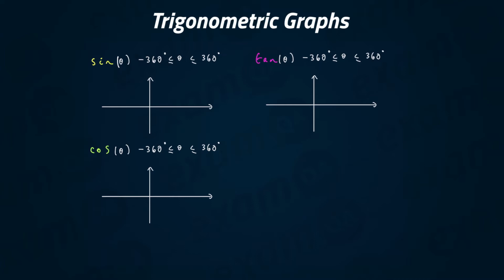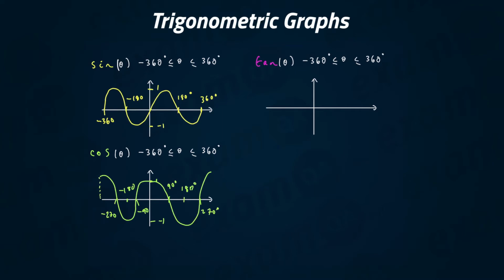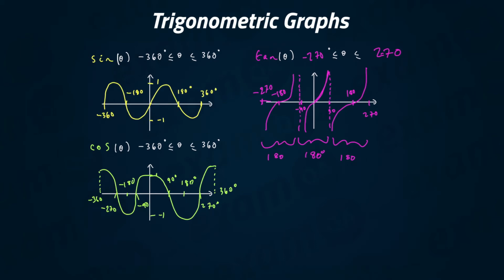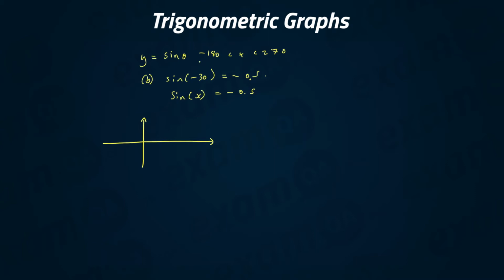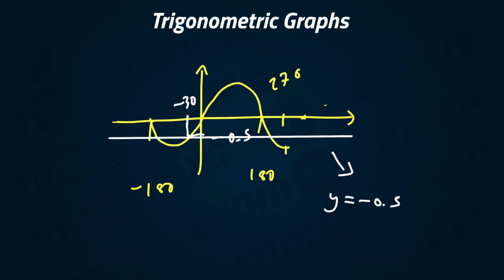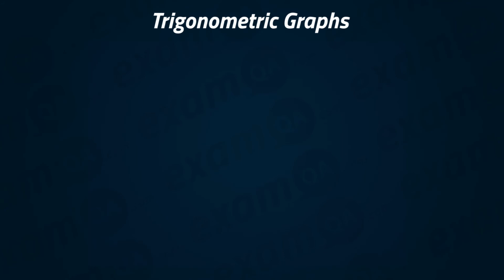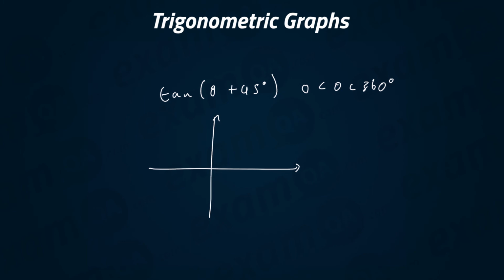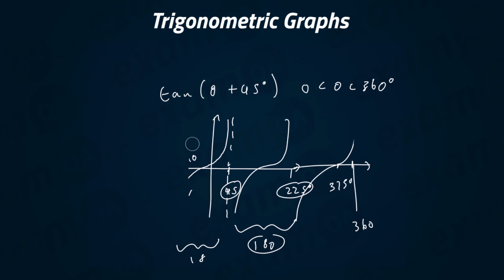Trigonometric Graphs | GCSE & AS-Level Maths (Temporary Video)